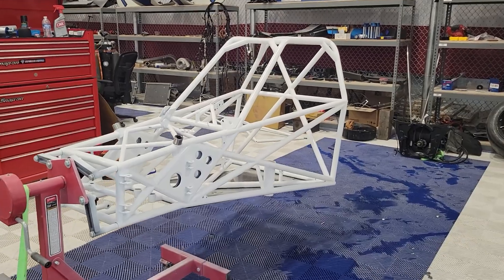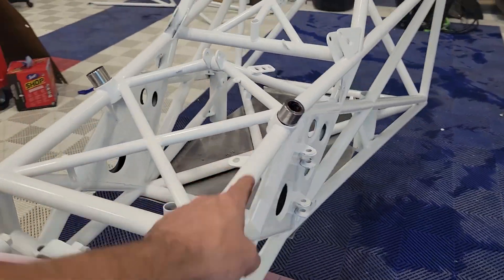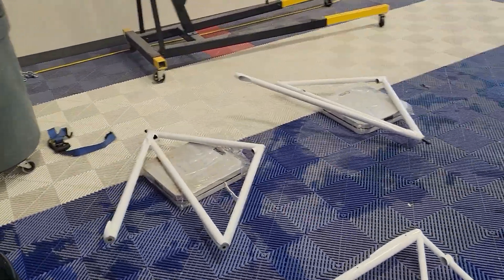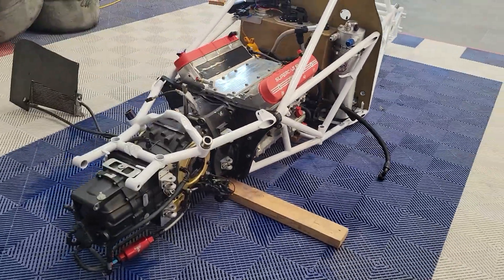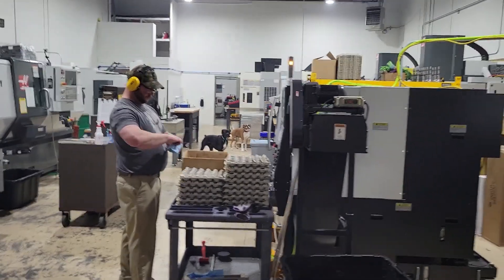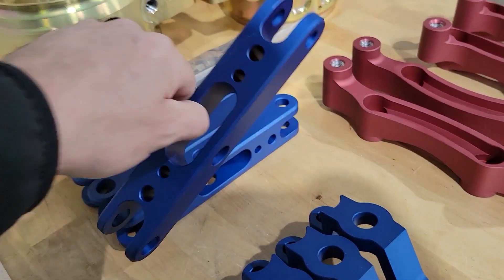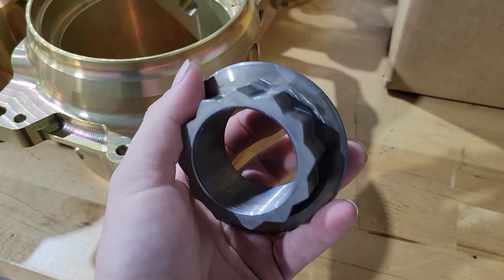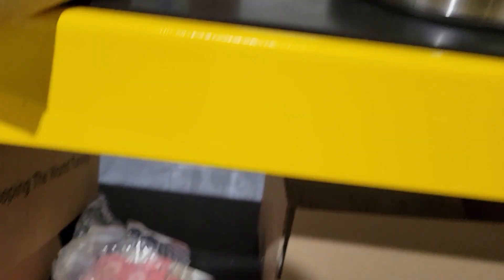Chassis Painted and Uprights Incoming!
The chassis has been painted and uprights are incoming! Just wanted to give a little update, I know the filming has been sporadic, but gotta do what we can to get the car running. Binoy came out and helped disassemble the car and painted everything. Looks a lot better finally being painted! We get to weigh the chassis and talk about what we are waiting for next before heading back to Michigan to see Nathan at Cox Machine!

LINKS